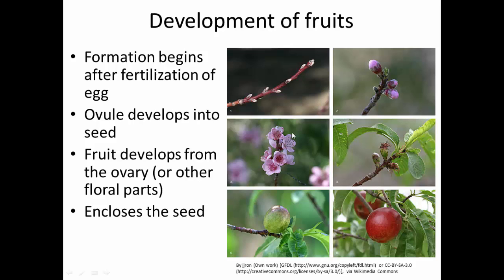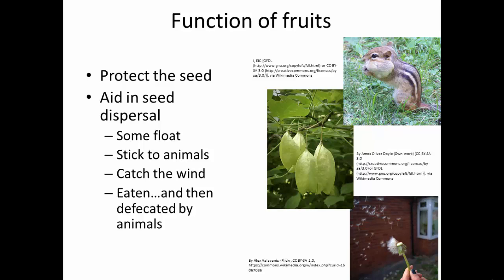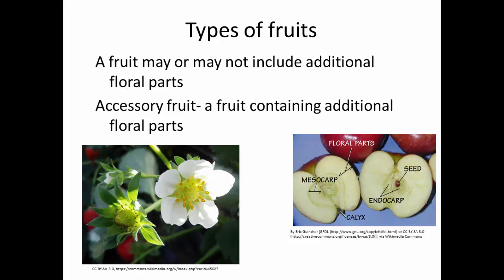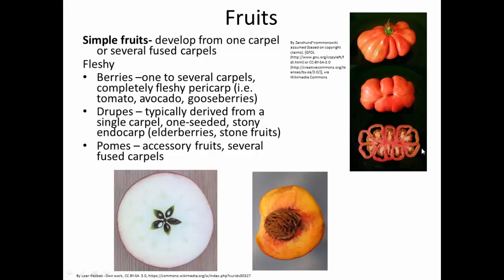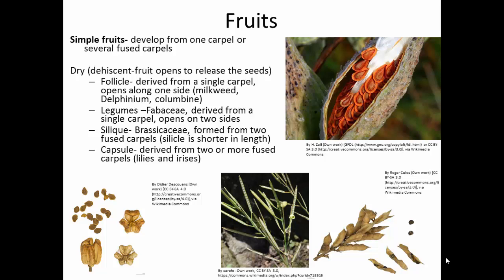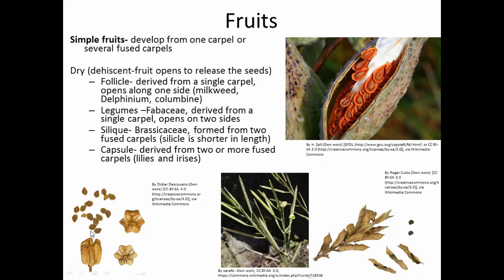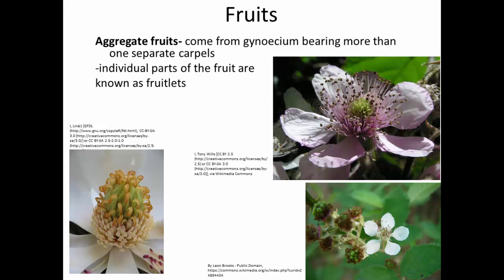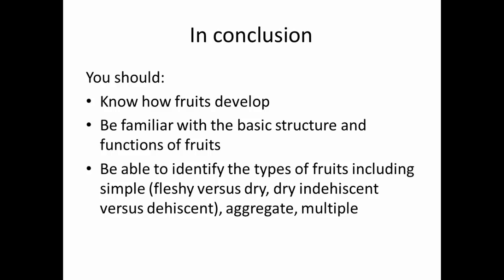Angiosperms and their fruits